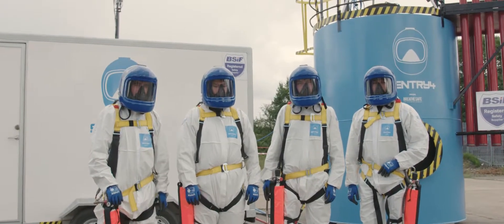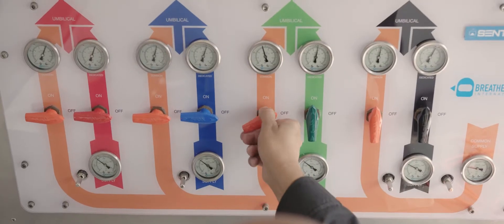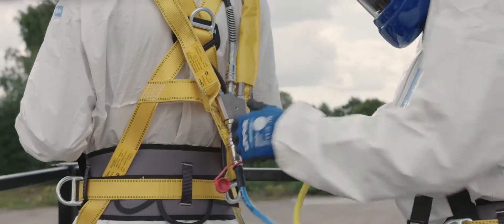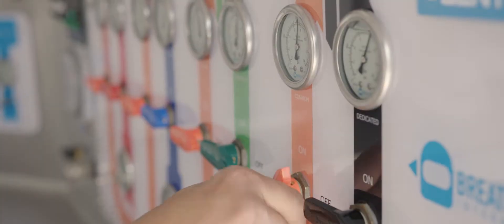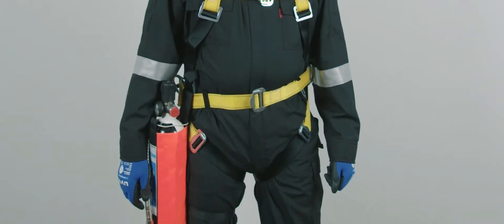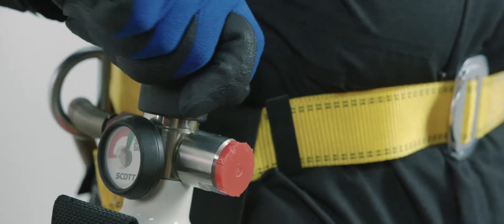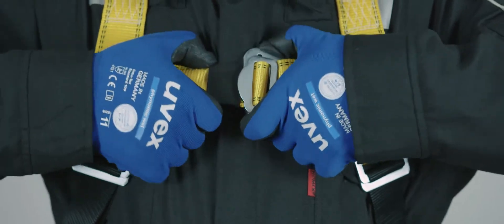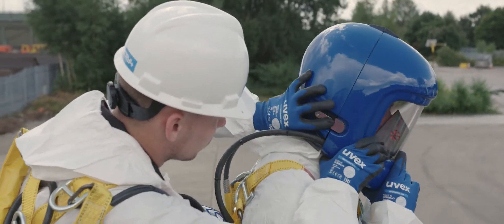Sentry 4 Inert Entry Life Support System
The Sentry 4 Inert Entry Life Support System is category III (complex) respiratory protective equipment designed and manufactured by Breath Safe International for on land industrial use in the most hazardous atmospheres immediately dangerous to the life and health (IDLH) of workers in those environments in line with the new Personal Protective Equipment (PPE) Regulation becoming legislation in 2019.